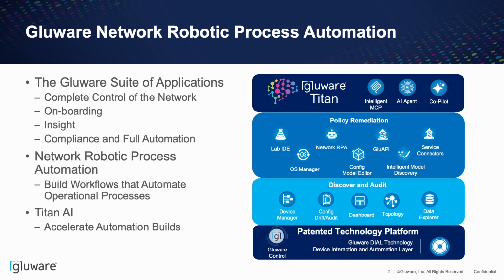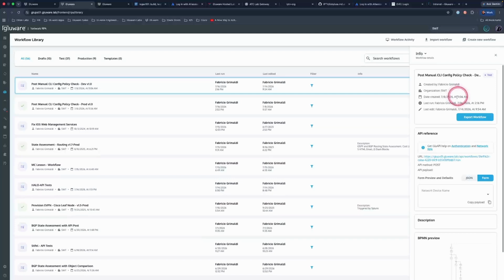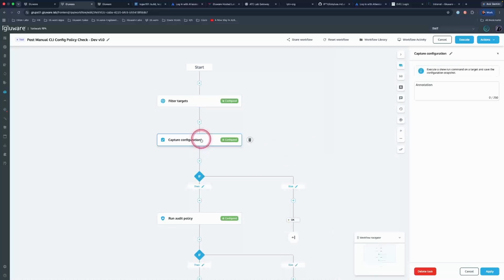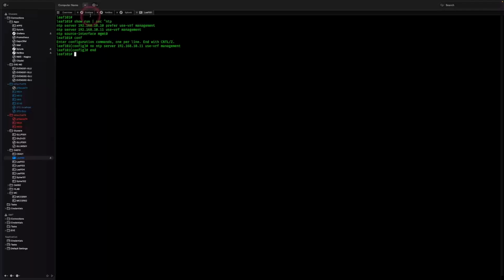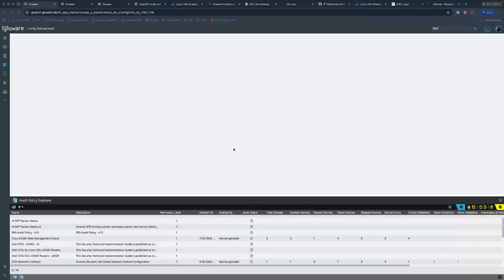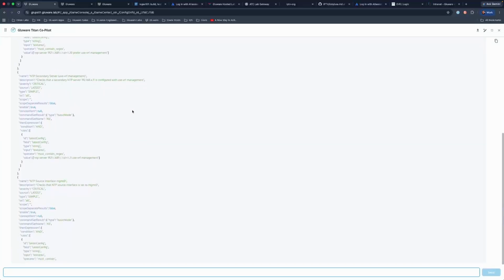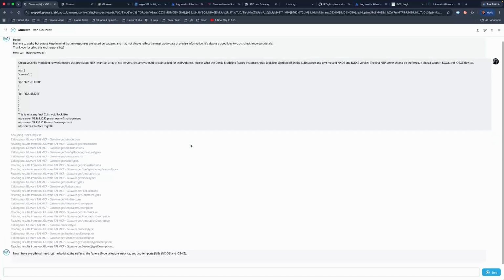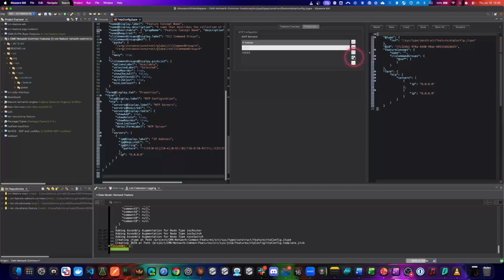Titan AI - Accelerating Network Automation Policy Creation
This demo shows how TitanAI accelerates building network automation. Rather than hand-coding the policy behind a configuration compliance workflow, TitanAI generates the policy used to enforce the standard — here, an NTP configuration — which Gluware then orchestrates end to end: detecting an unauthorized change via Splunk, auditing the resulting drift, associating the policy with the affected node, and automatically provisioning the device back to the approved configuration.

How TitanAI speeds up building this automation:

- Generates the policy that defines the approved configuration standard
- Removes manual policy-authoring work from the automation build process
- Feeds directly into Gluware's orchestration for drift detection and remediation
- Lets teams stand up closed-loop compliance workflows faster, across more standards